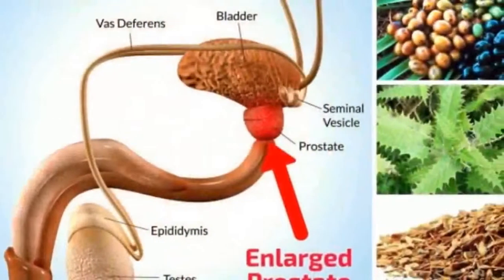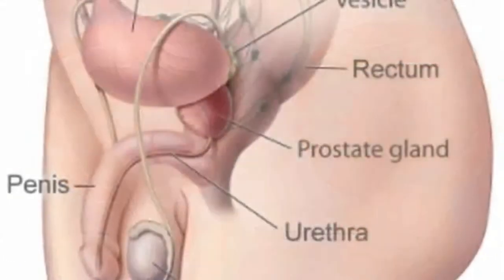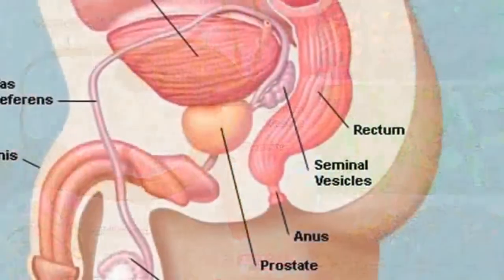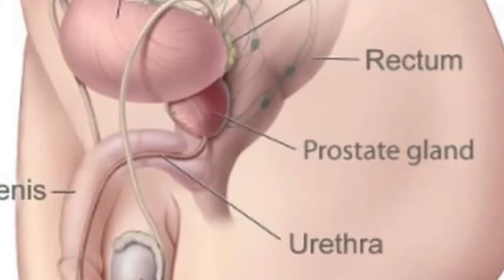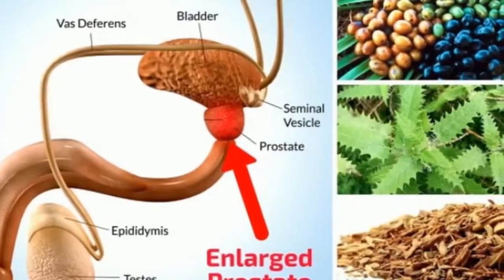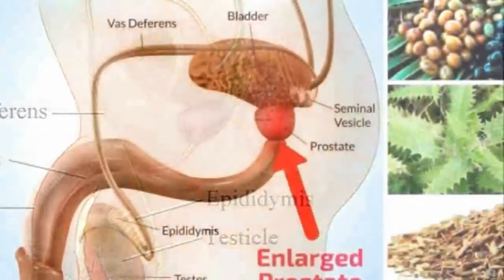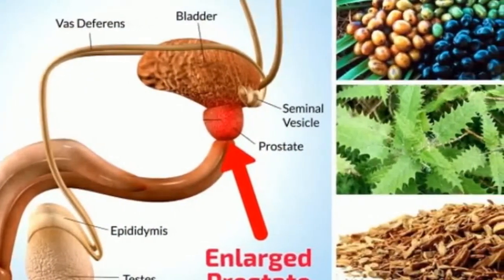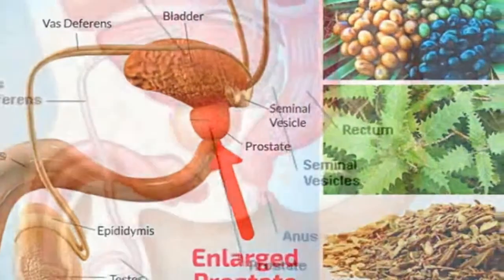How To Treat Shrink Enlarged Prostate Naturally Shrink It, Home Remedies,